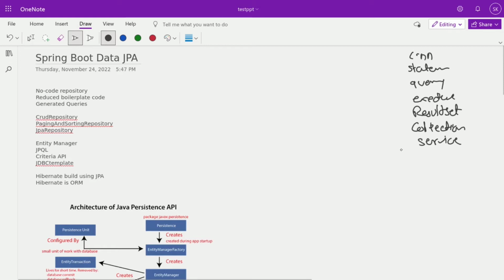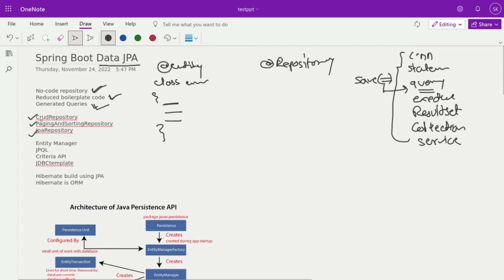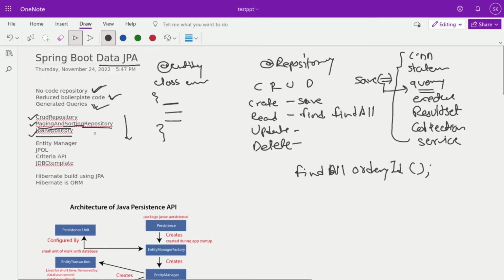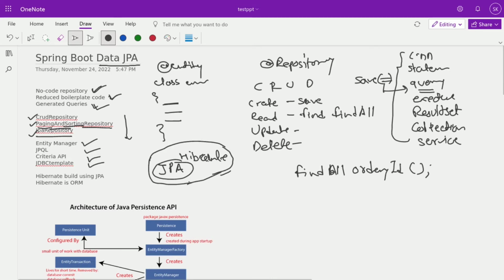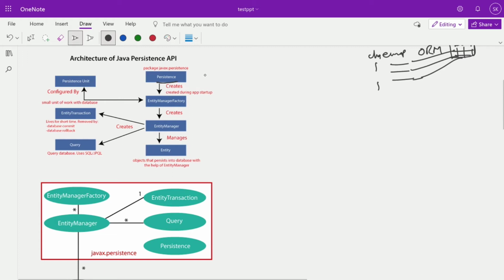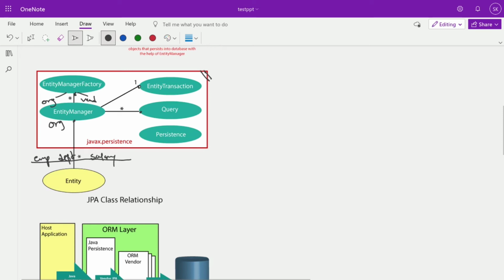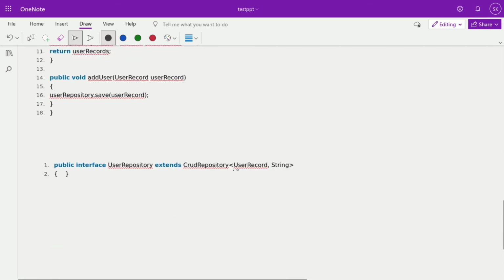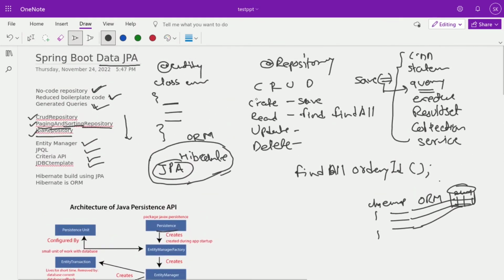Java Spring boot: Data JPA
Spring Data JPA, part of the larger Spring Data family, makes it easy to easily implement JPA based repositories. This module deals with enhanced support for JPA based data access layers. It makes it easier to build Spring-powered applications that use data access technologies.

Features
Sophisticated support to build repositories based on Spring and JPA
Support for Querydsl predicates and thus type-safe JPA queries
Transparent auditing of domain class
Pagination support, dynamic query execution, ability to integrate custom data access code
Validation of @Query annotated queries at bootstrap time
Support for XML based entity mapping
JavaConfig based repository configuration by introducing @EnableJpaRepositories.